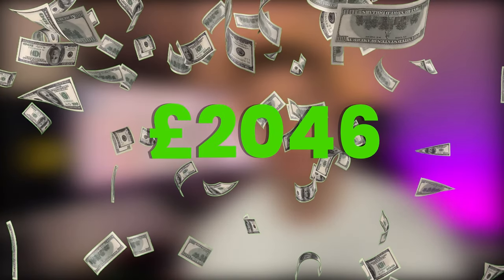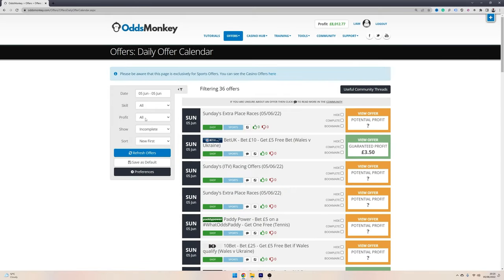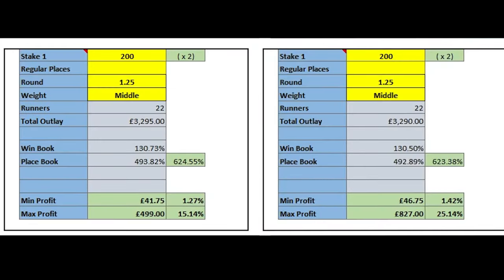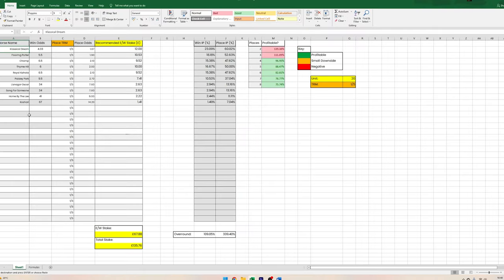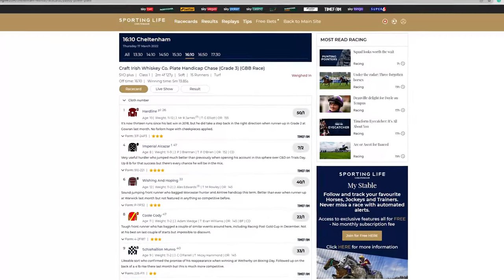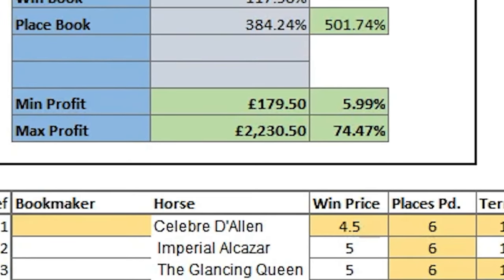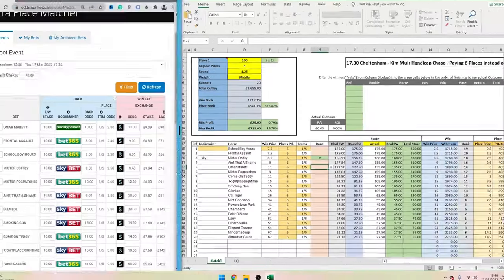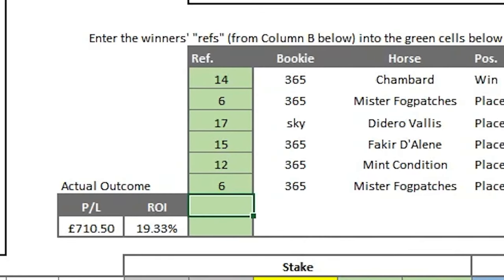HUGE Matched Betting Profit in 1 Day!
This video covers a basic matched betting strategy I used to beat the bookmakers and earn thousands of pounds from horse racing.

In just 15 minutes, this matched betting video explains how I was looking to target high-profile horse races using a matched betting extra places strategy involving each way dutching.

With the use of OddsMonkey and their tools and software such as the extra place matcher and the suzybeth each way dutching spreadsheet and by using multiple different bookmaker accounts, I  was able to build myself an edge and advantage over many online bookmakers.

This is matched betting without free bets and is one of the most popular strategies in matched betting, this video reveals all…